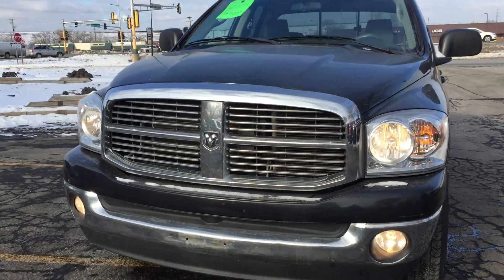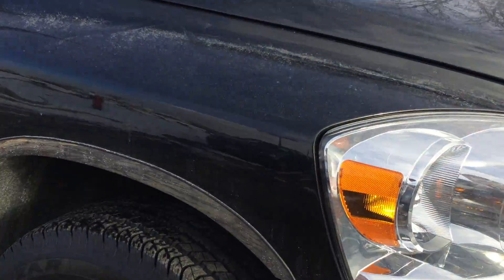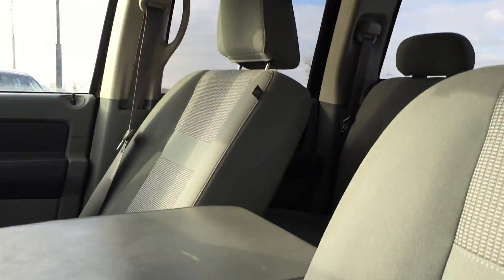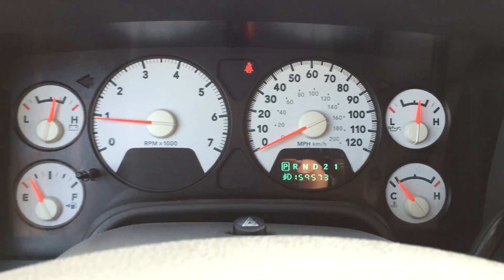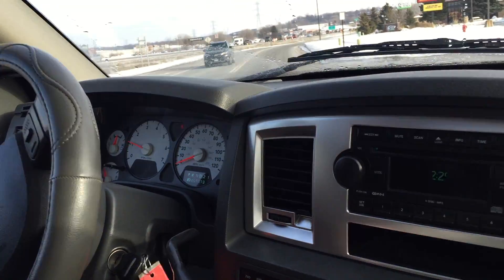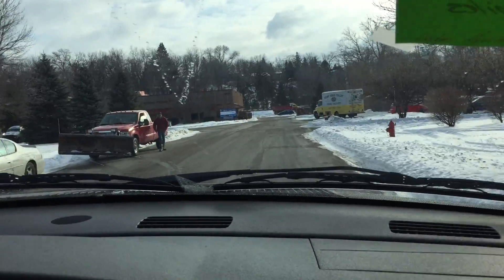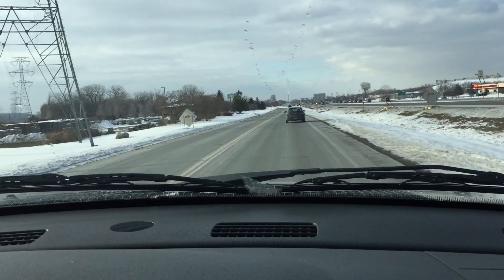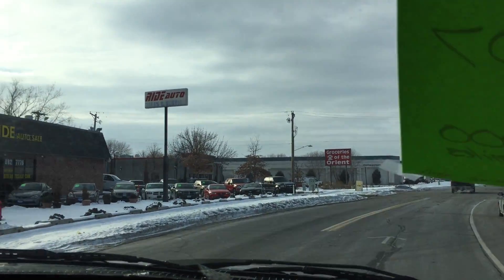2007 Dodge Ram, Crew cab, 4x4, 4.7 V8, JET BLACK !!!